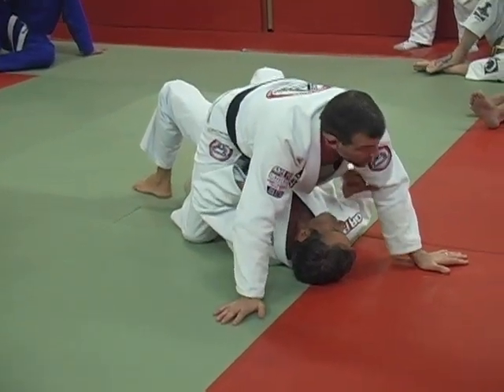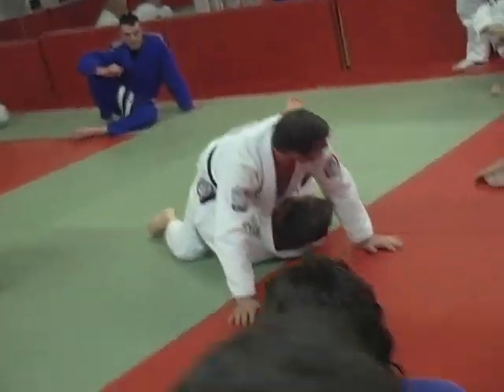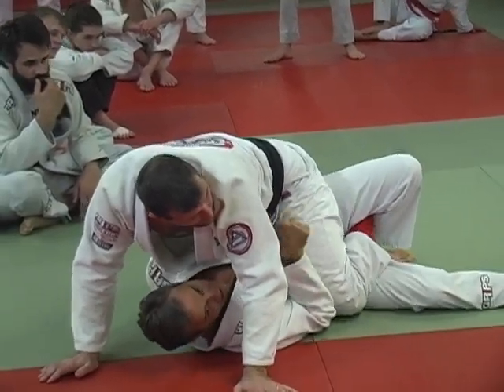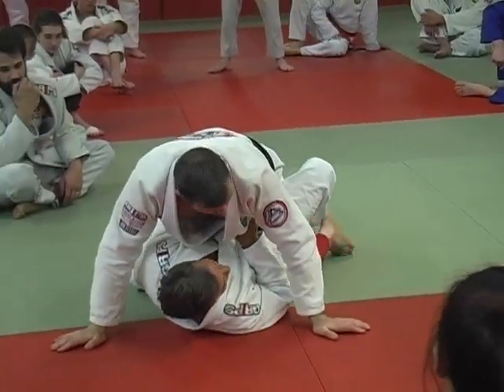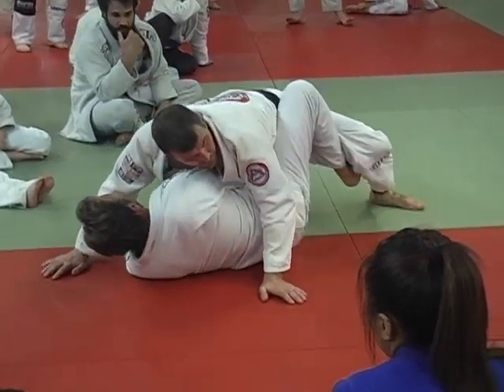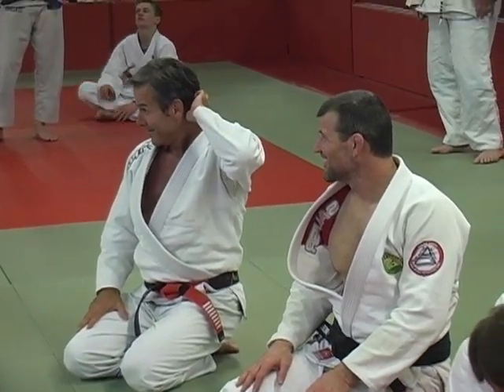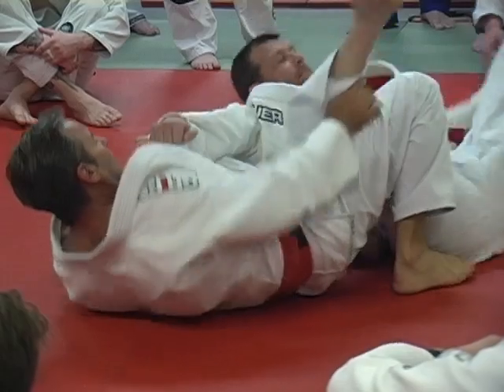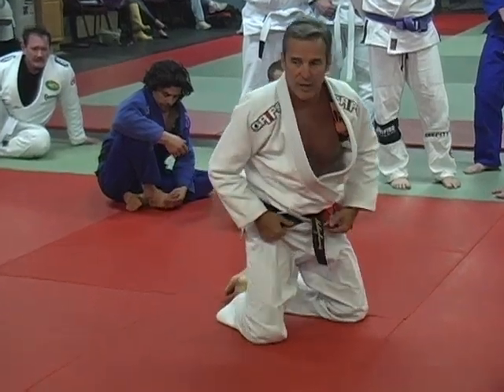PEDRO SAUER | Mount and Knee on Belly Escape (Using MONKEY PAW!)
Pedro Sauer demonstrates a Mount Escaping by hooking the leg.
Knee-On-Belly Escape is at 3:10

Technical Tips:
Mount Escape.  After hooking the leg, drive the toes first to the mat then lock the legs together
Knee on stomach Escape:  Turn into the Knee On Stomach and keep the body in a "Crunch" position.

Team Fusion Academy teaches Authentic Gracie Jiu Jitsu, Jeet Kune Do and Kali.